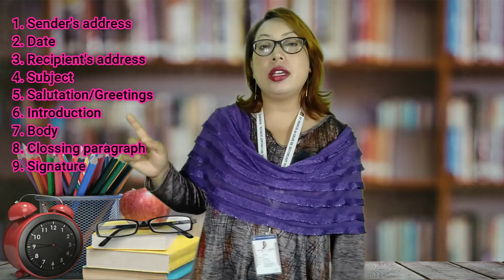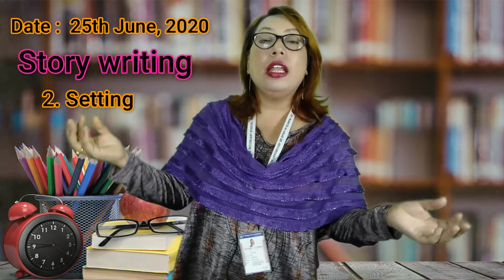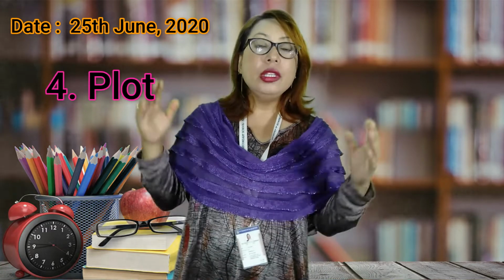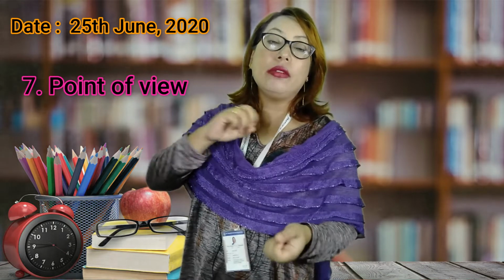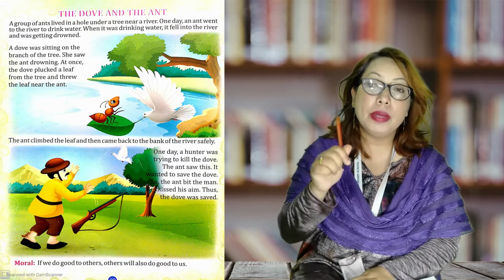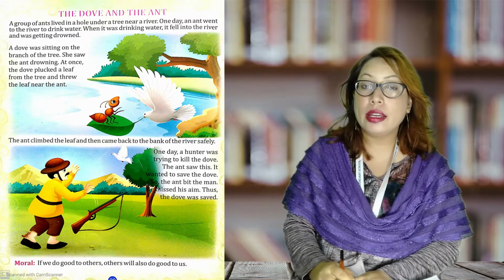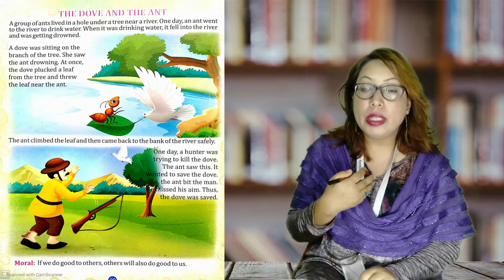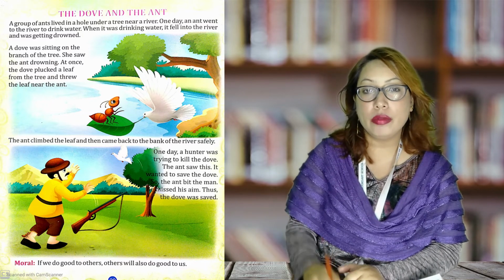STORY WRITING (CLASS 4 B&C) 25th June,2020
Elements of story writing